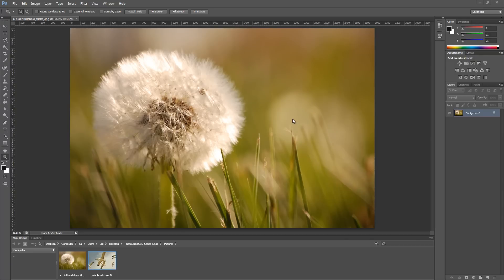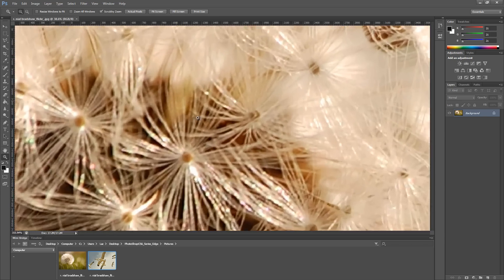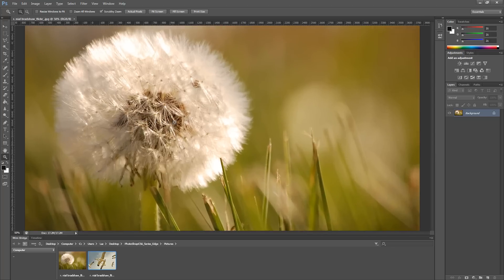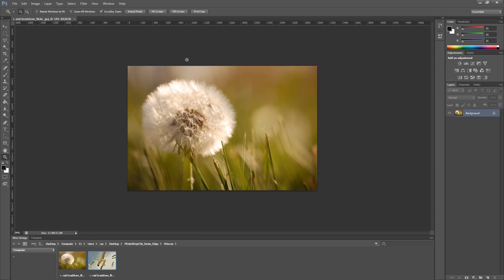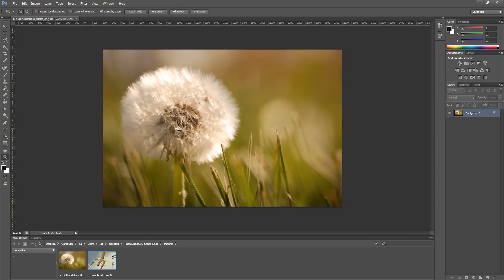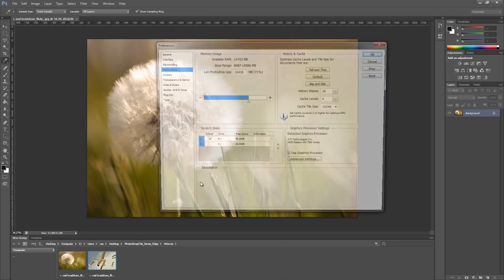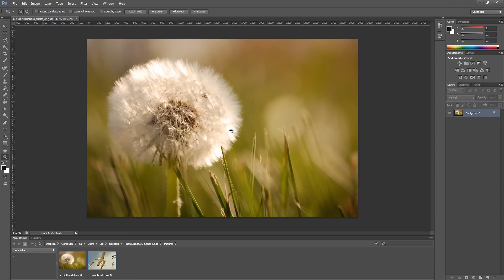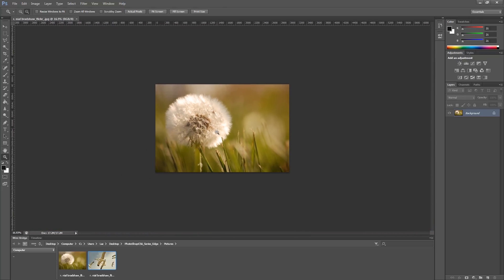Photoshop CS6 Tutorial for Beginners - Tools and Zoom HD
Adobe Photoshop CS6 Tutorial for Beginners - Tools and Zoom HD

So a large majority of our audience requested Photoshop tutorials so we decided incase some of you never opened Photoshop to create a beginner series first before diving into more specific or complex techniques.

Once we finish covering the basics, we will be creating tutorials on more specific topics such as texturing, digital painting, matte painting, pre-production, character design, composting etc. Even if you have a fair understanding in Photoshop I recommend you watch the parts that you didn't cover before or unsure about. All the Photoshop for beginners series will be split into small topics so you can easily navigate through the tutorial series, although for beginners I recommend not to skip through the tutorial.